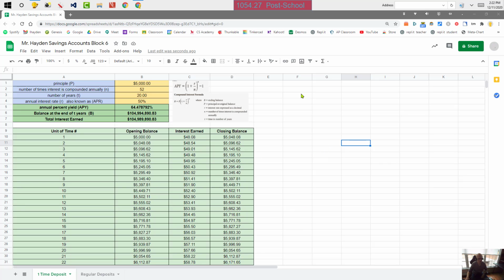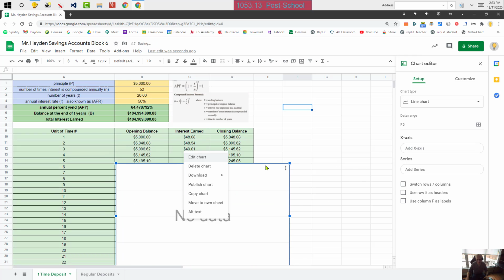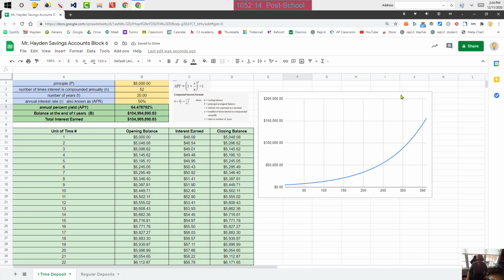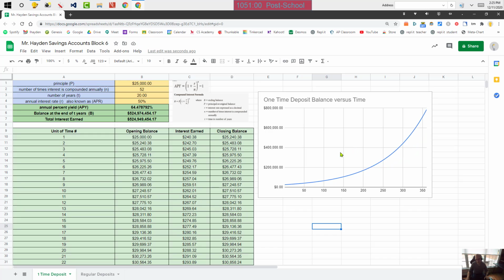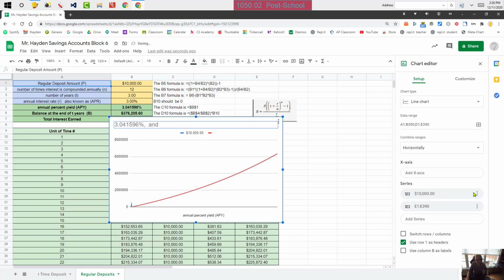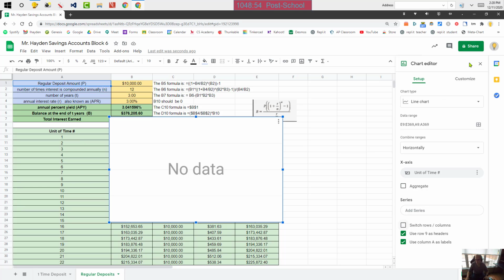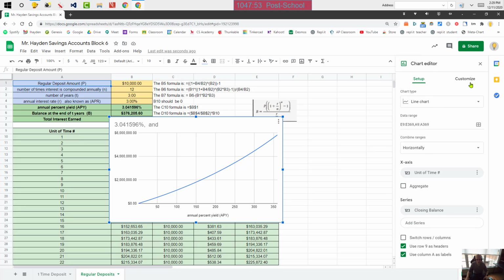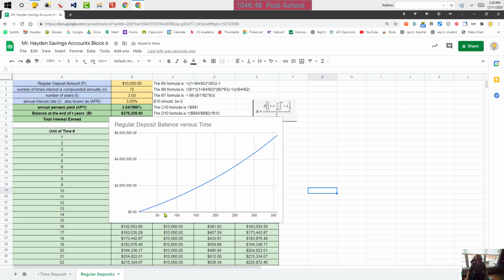Creating Line Graphs of Balance versus Time in Google Sheets